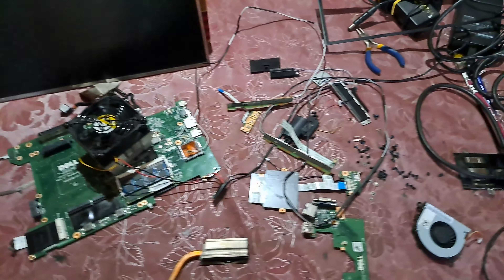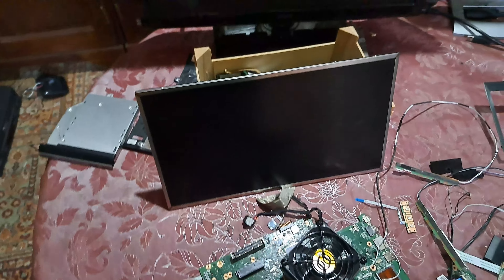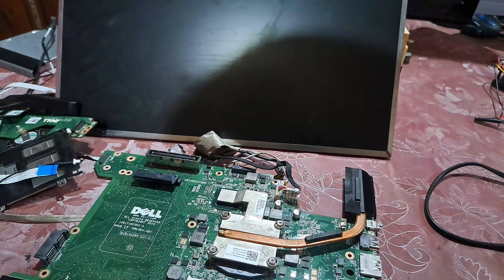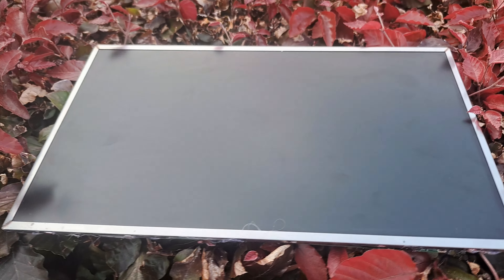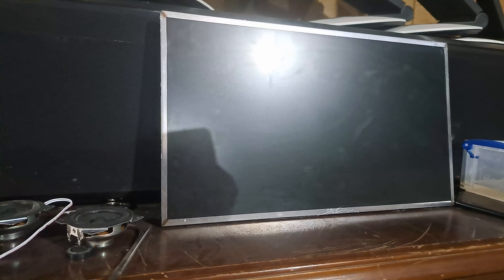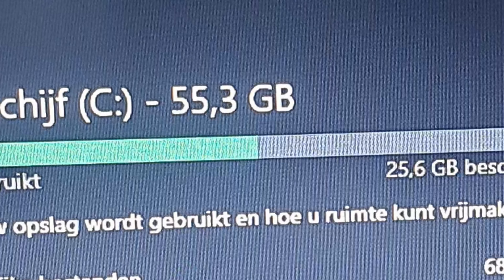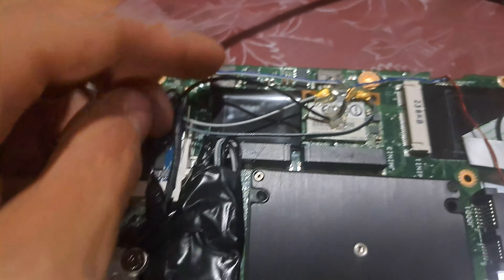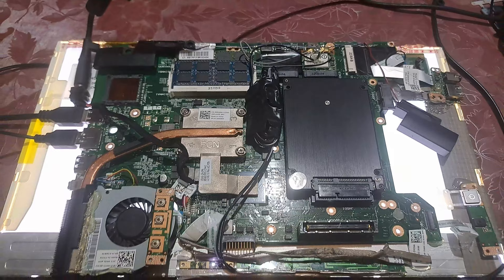I Turned a LAPTOP Into a WORKING All-In-One pc! Here's how I did it